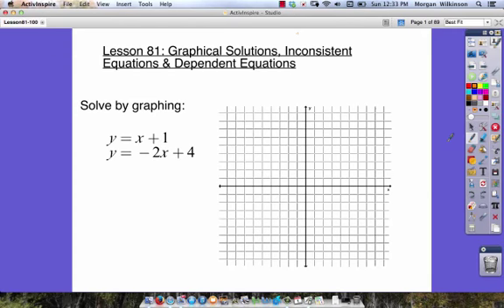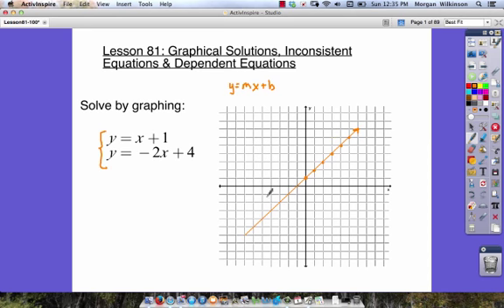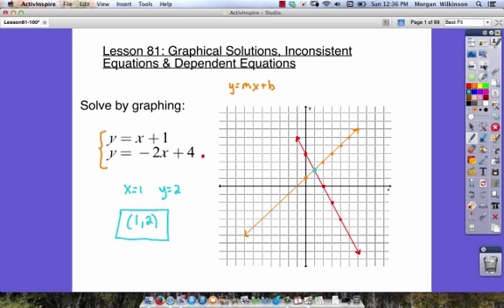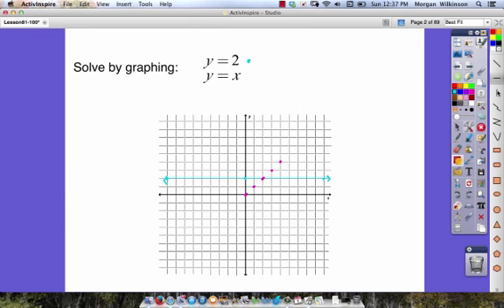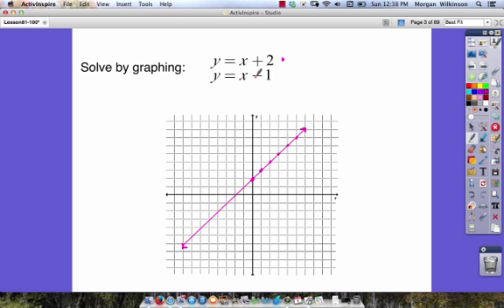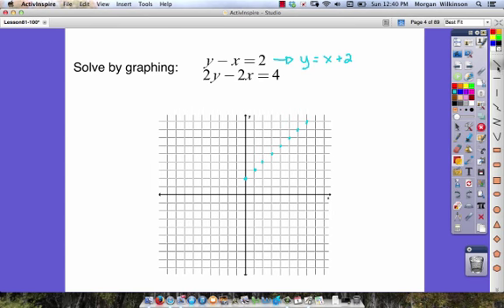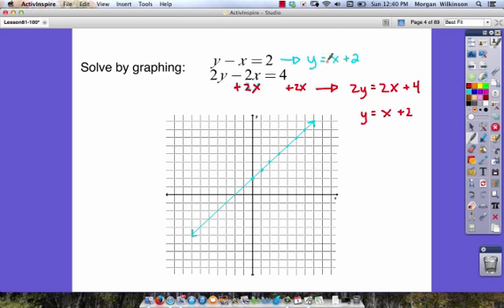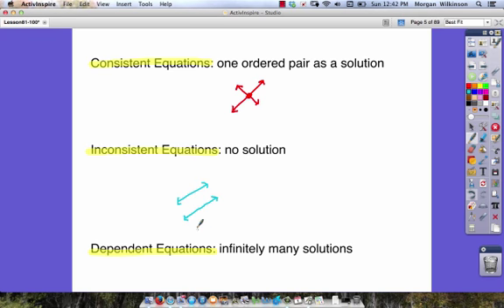Algebra 1 Lesson 81